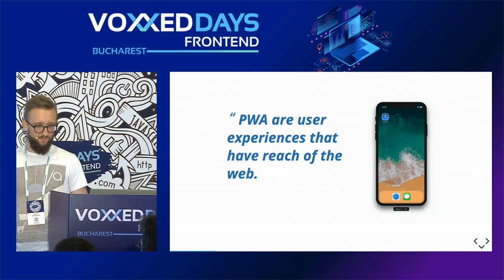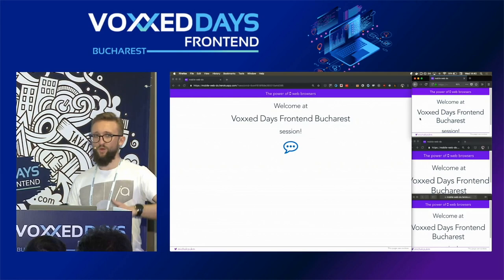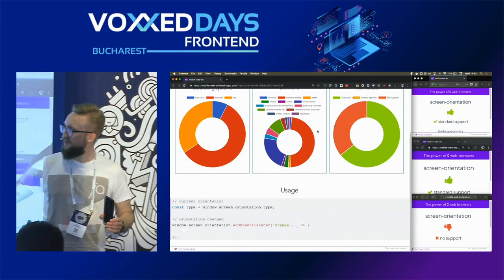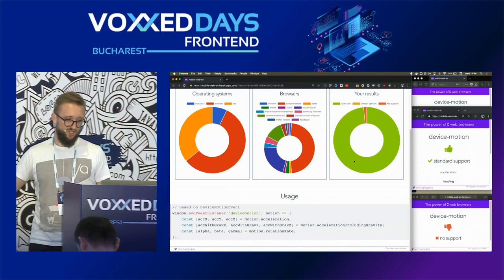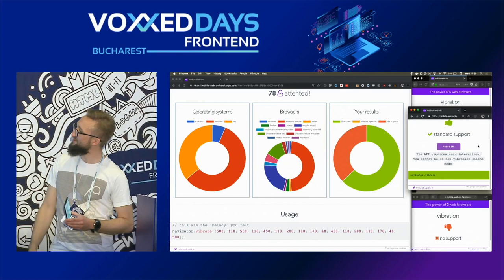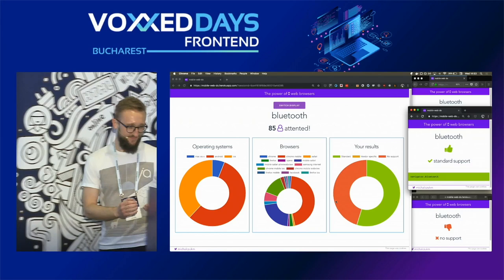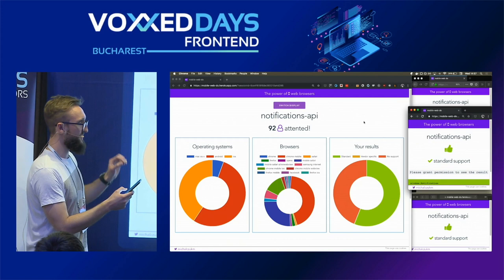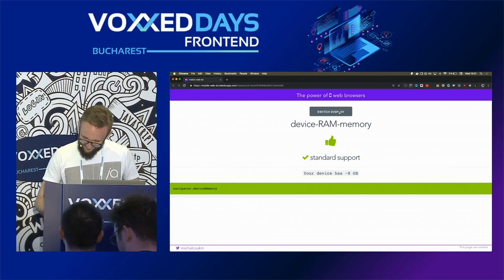Michal Michalczuk - The power of mobile web browsers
The power of mobile web browsers

Last year Progressive Web Apps was a huge buzzword. There are opinions that says this is the future, and native mobile apps can be replaced by them. But one thing is missing in this discussion – access to smartphone equipment, memory or OS parameters.

During my presentation I will show you less known browsers API and demonstrate how to get information about users phone.

The presentation will take place directly in your device so you will see real examples, not cold facts.

Warning: Please take your smartphone and connect to the network for this presentation